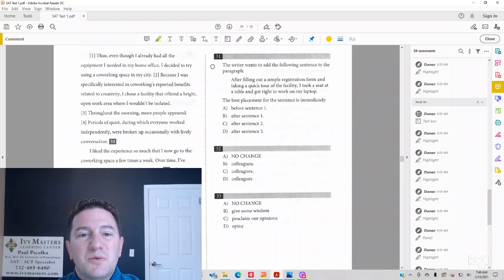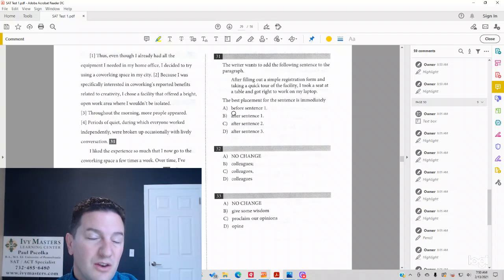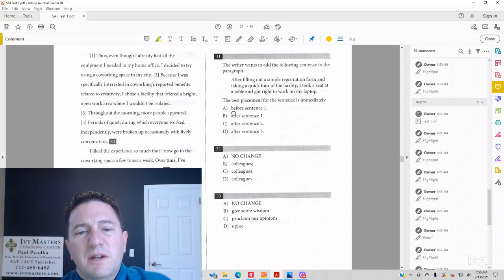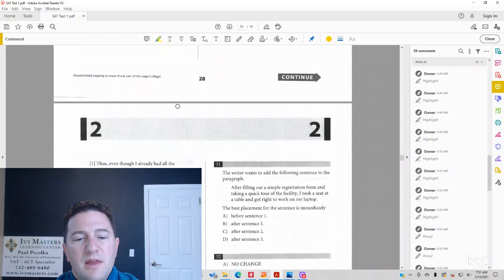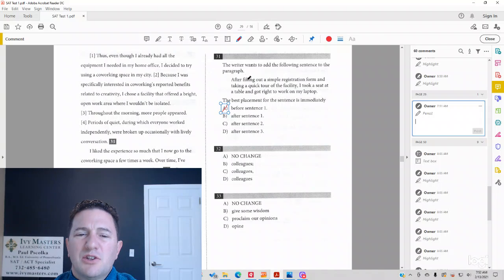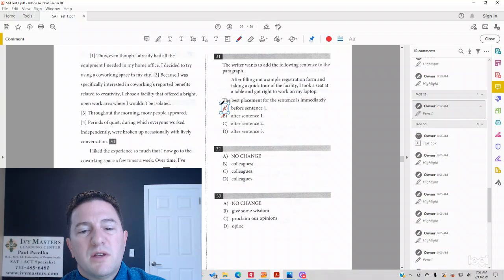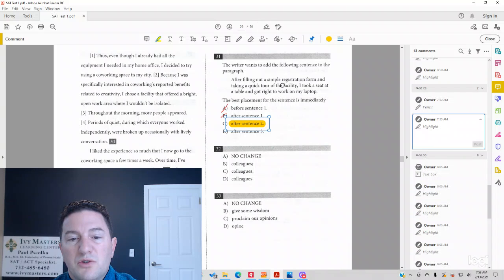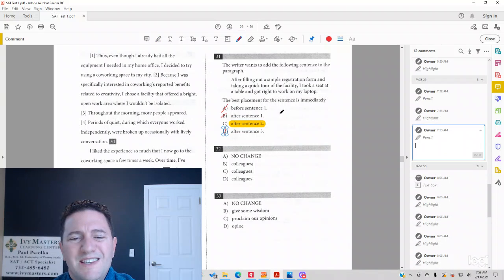SAT Writing and Language, Test 1 Section 2, Number 31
Sentence placement questions